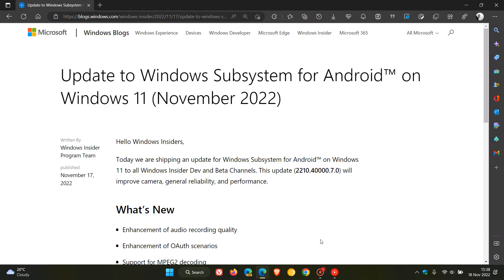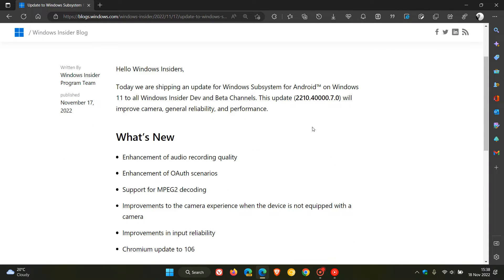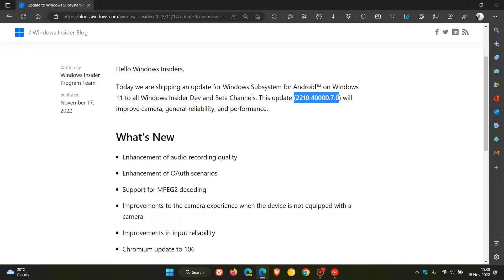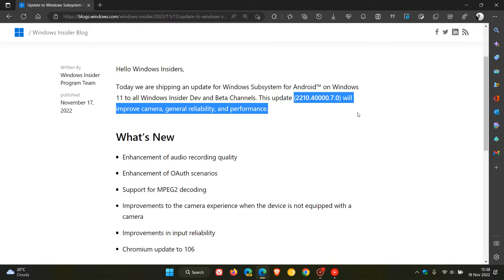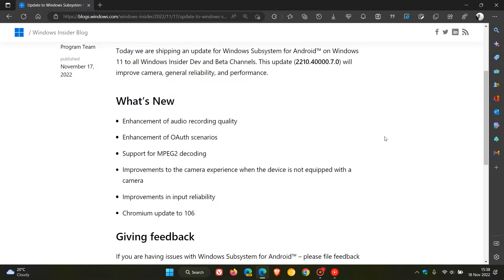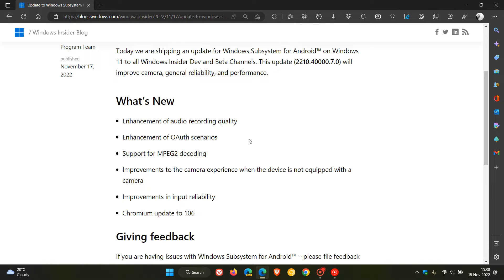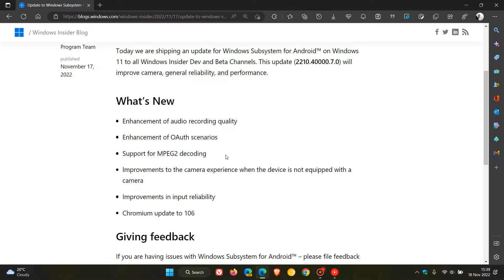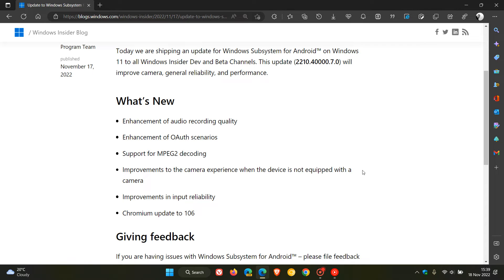Update to Windows Subsystem for Android on Windows 11 improves camera, reliability and performance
Microsoft have released the November 2022 update for WSA to all Windows 11 Insiders in the Dev and Beta Channels. This update (version 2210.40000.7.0) includes improvements to the camera, general reliability and performance, along with some other component updates.